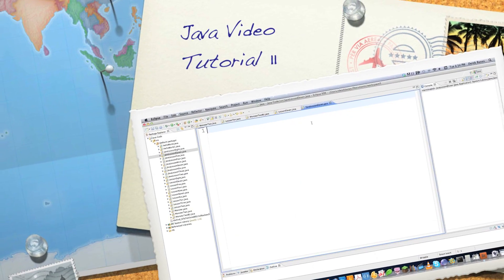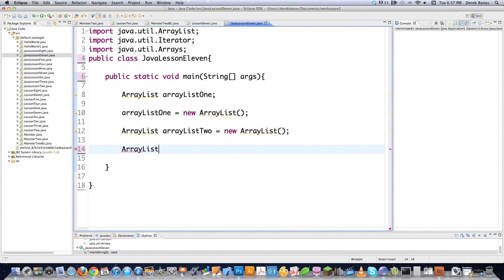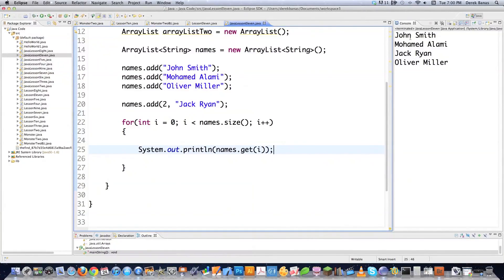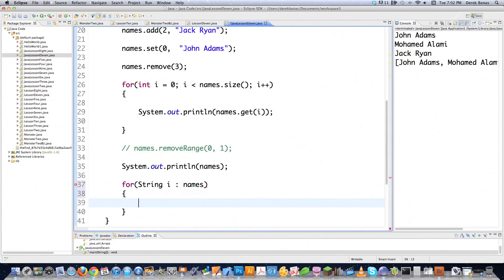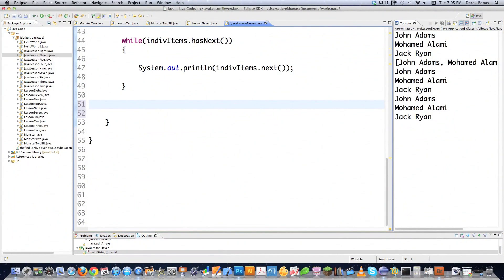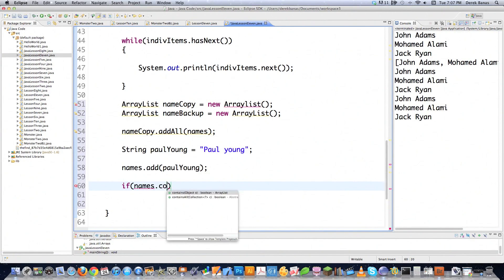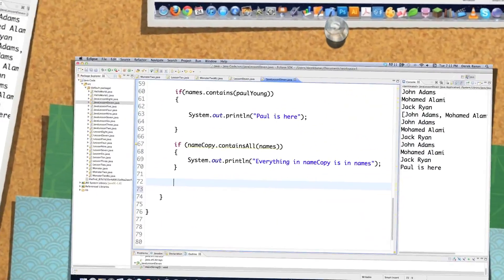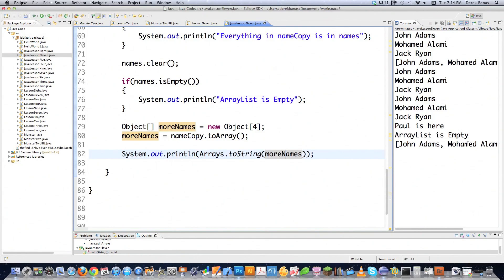Java Video Tutorial 11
In this part of my Java Video Tutorial I introduce Java collection classes. Specifically I cover how to use Java ArrayLists.

Java ArrayLists make it easy to keep track of groups of objects. A Java ArrayList differs from a java array in that it automatically resizes itself when you add or remove values.

I'll go over nearly every Java ArrayList method in this video.